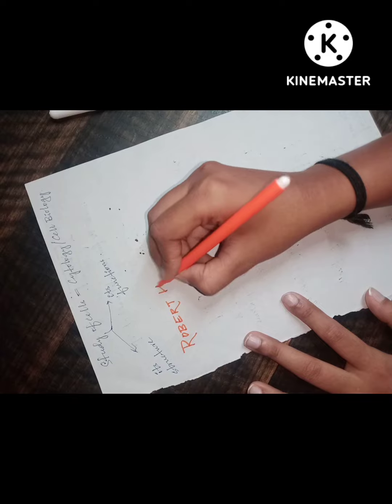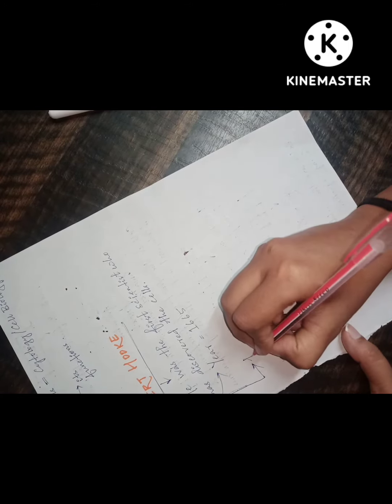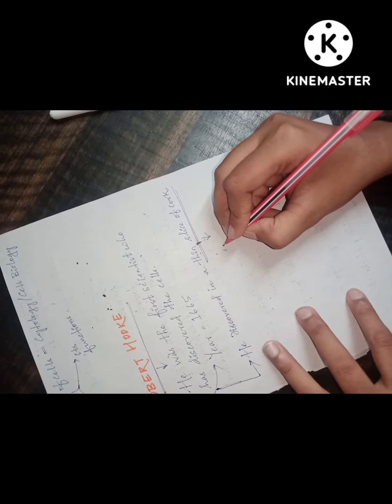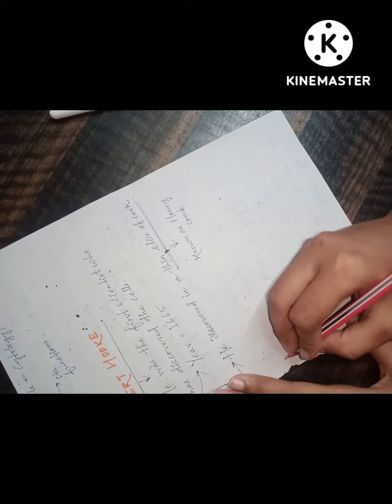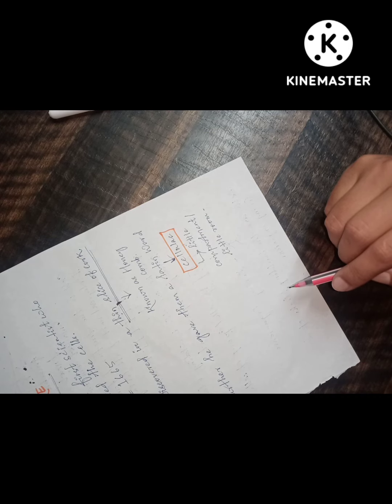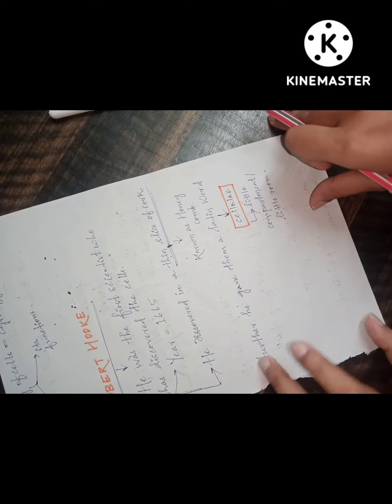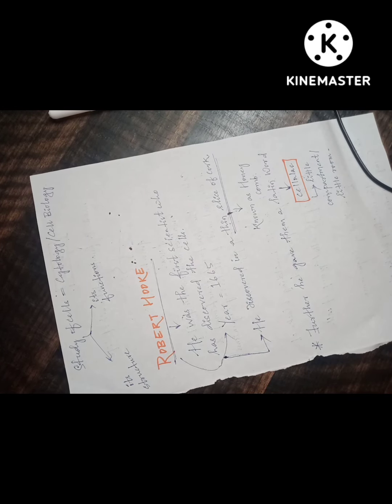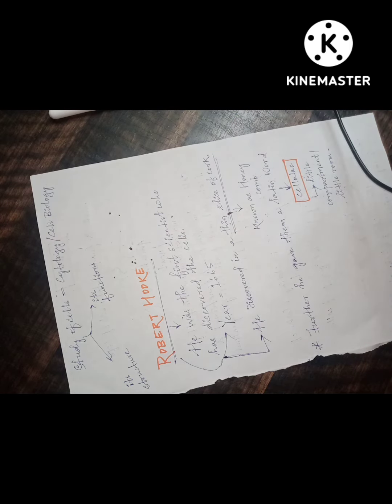BASICS OF CELL|PART 1